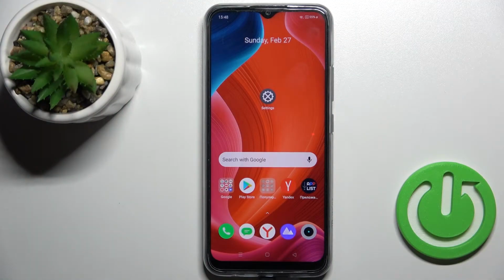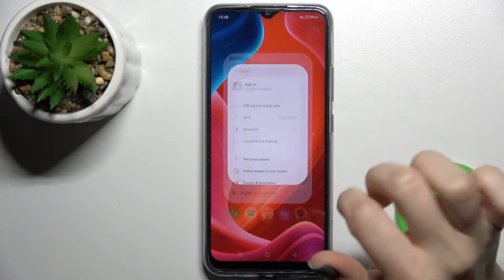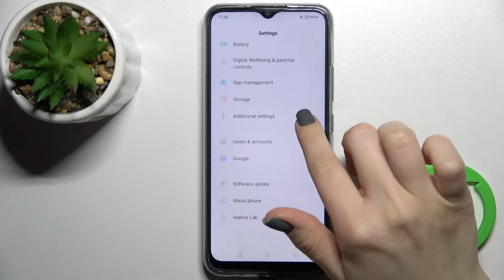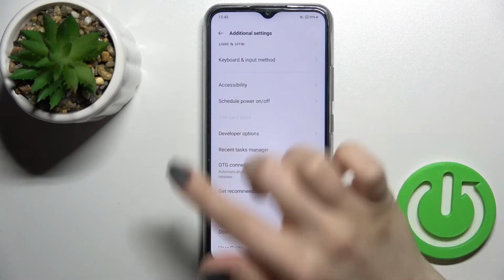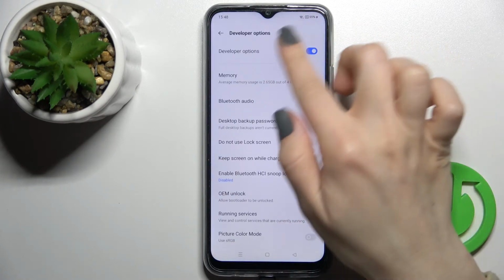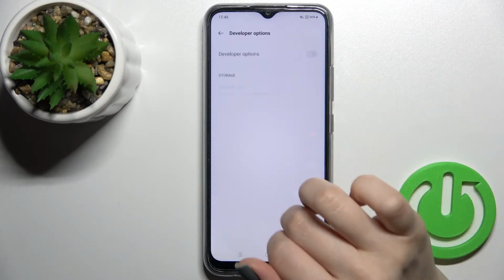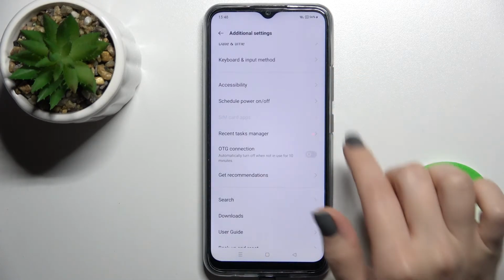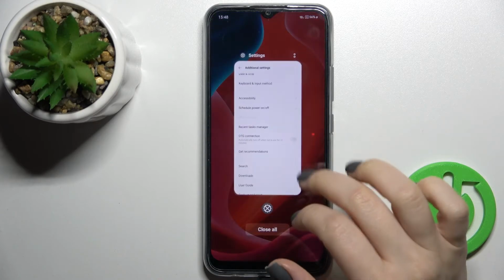Realme C25s - How To Hide Developer Options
Check more info about Realme C25s:
If you want to hide dev settings on Realme C25s, this video might be essential. Simply follow our step-by-step video tutorial and learn how to disable developer options on Realme C25s. The purpose of this video, and any other found on this channel, is to help you find a solution to the problem. For more content like that Consider subscribing to our channel, liking our video, or leaving us a comment or suggestion as it show how much you appreciate the effort that we put into making this, as it greatly helps us with making future guides tailored to your needs. Cheers!

Hiding dev settings on Realme C25s ?
Can i hide developer options on Realme C25s ?
How to stop seeing dev settings on Realme C25s ?
Developer settings on Realme C25s ?